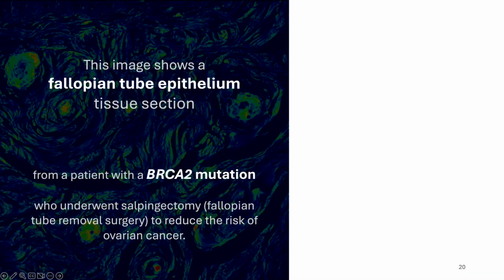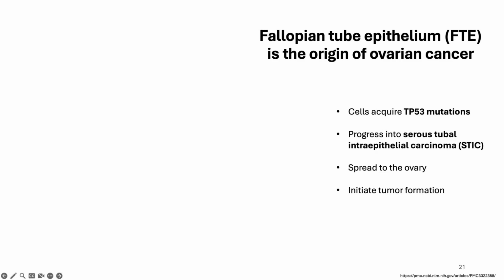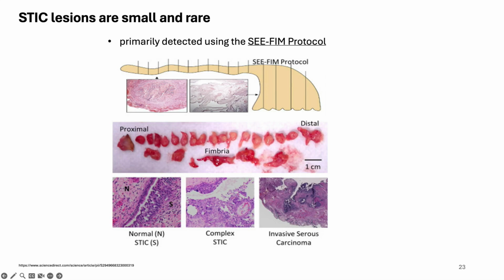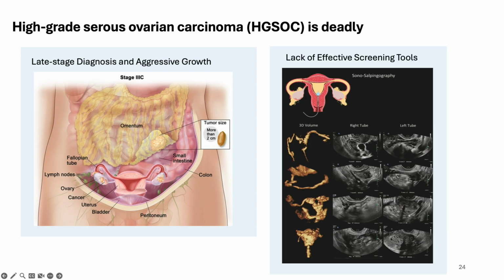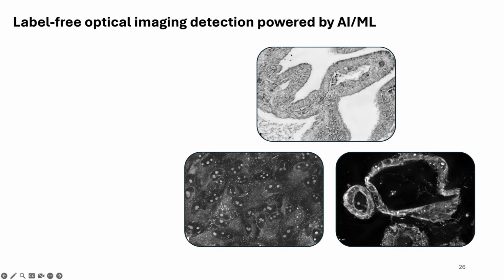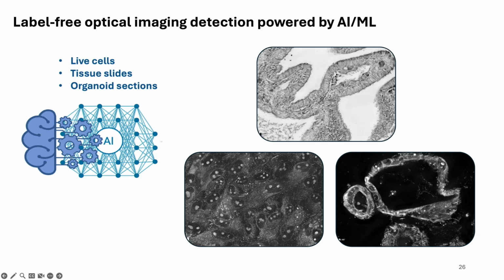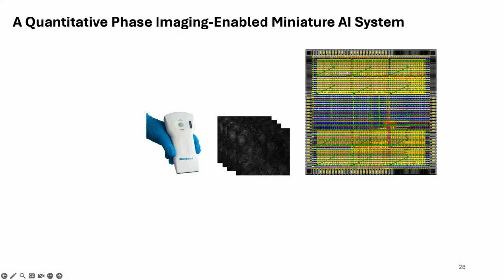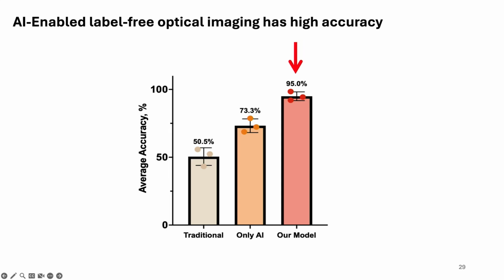2026 Image Awards Lightning Talks - Celebrating More Starry Nights More Lives Shine Bright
Award-winning KI Images creator Huaiyao Peng presents on her image, "Celebrating More Starry Nights More Lives Shine Bright."